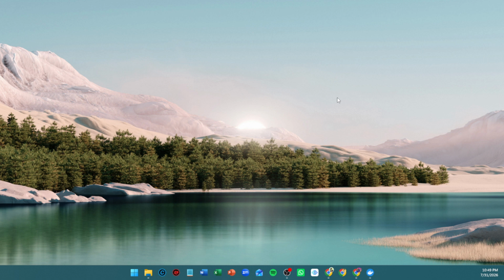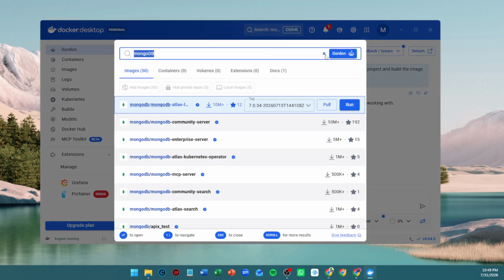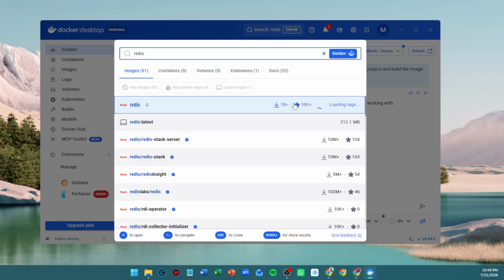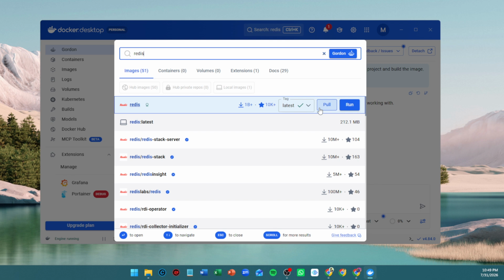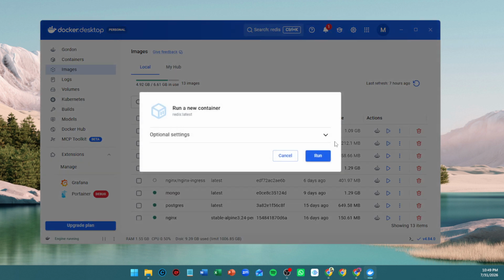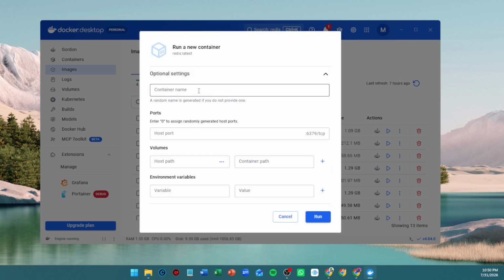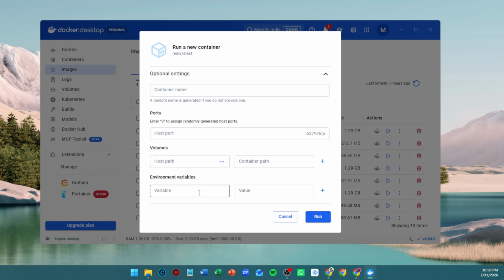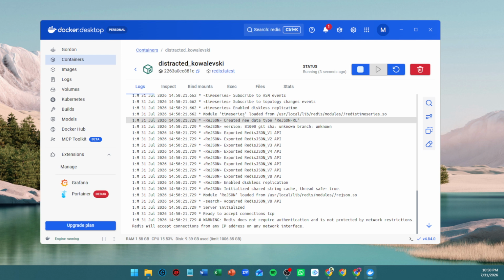How to Use Docker with Redis [2026 Guide]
In today's video we cover: use Docker with Redis, Docker Redis tutorial 2026, how to use Docker with Redis step by step, run Redis in Docker container, Redis Docker Compose tutorial, create Redis container, configure Redis Docker, expose Redis port 6379, persist Redis data Docker volumes, connect app to Redis Docker, Redis Docker networking, Redis password authentication Docker, Docker Compose Redis configuration, Redis cache tutorial, database container tutorial, Docker beginner guide, Redis beginner guide, Docker full guide 2026, containerization tutorial, caching database tutorial, backend development, local development environment